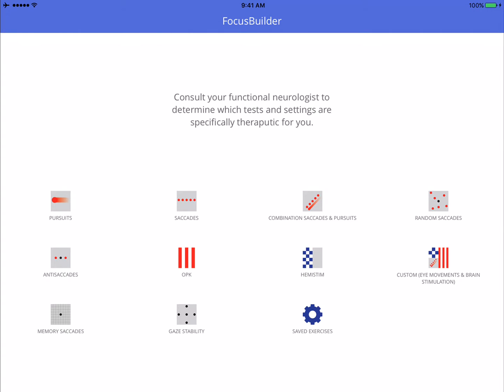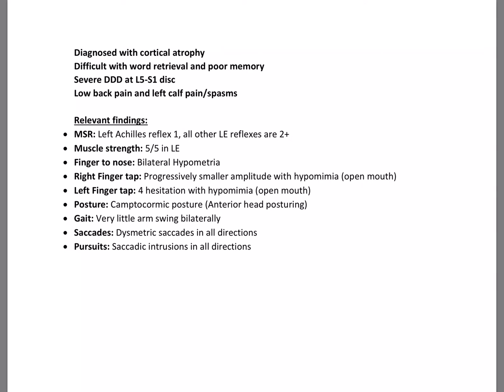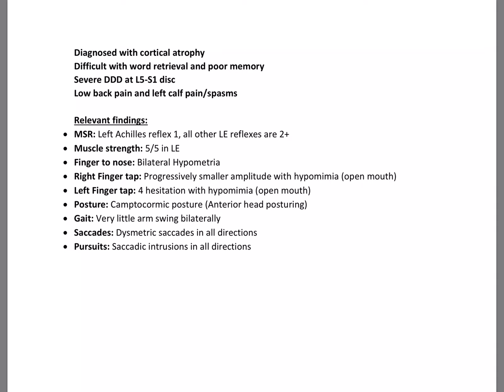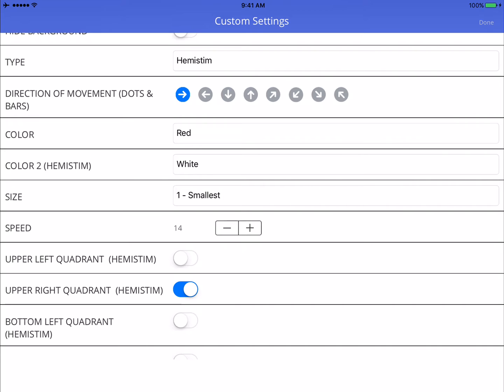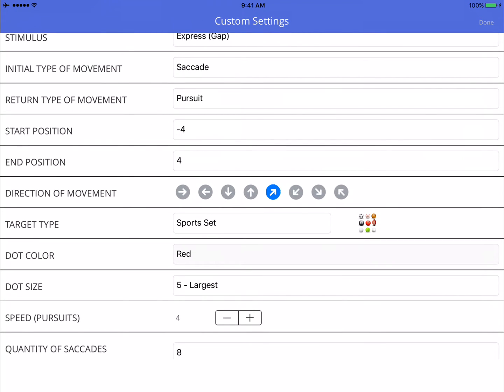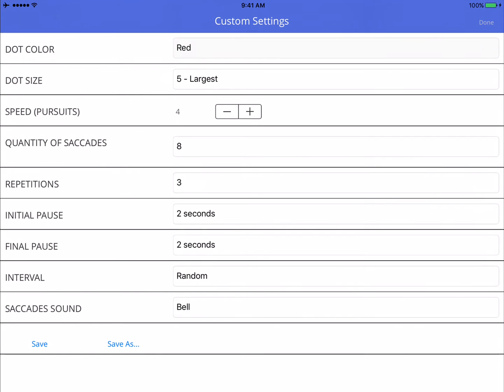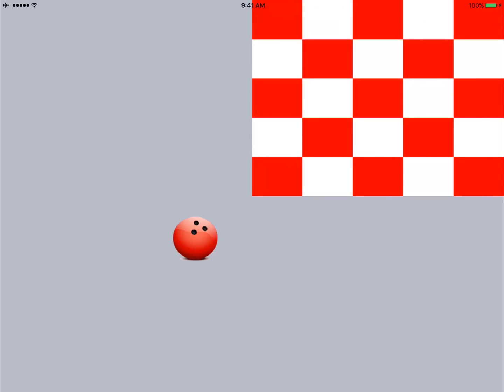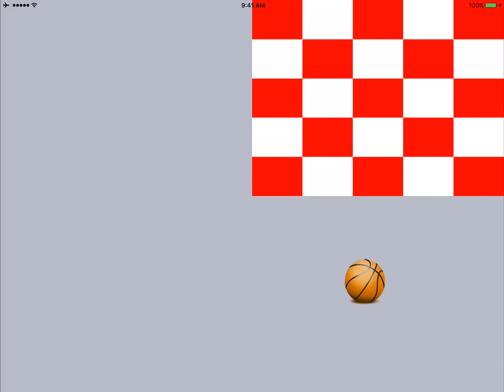Focus Builder Custom Cortical Atrophy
Clinical application of the custom exercise in the Focus Builder App